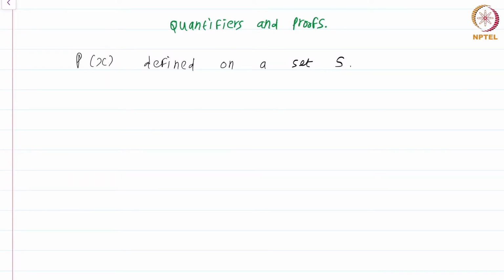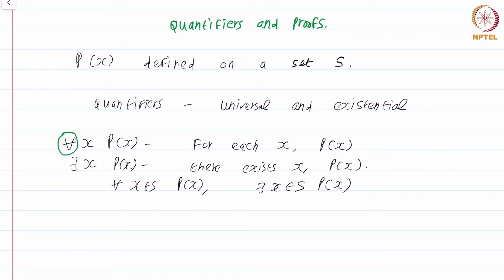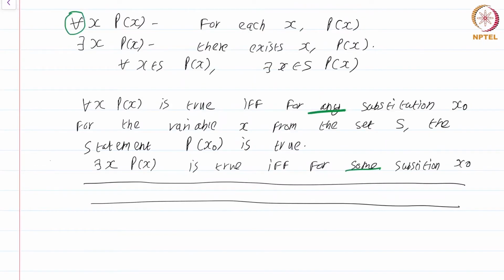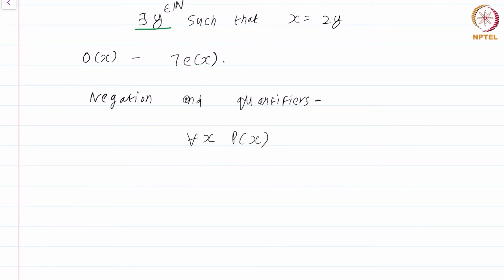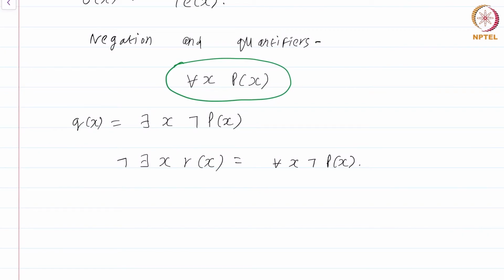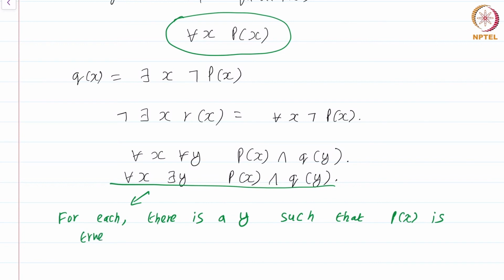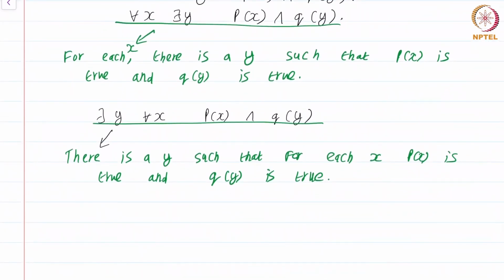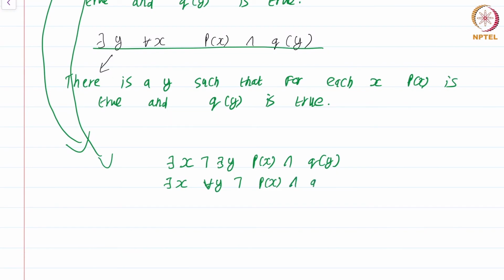Quantifiers swayamprabha ch38sp